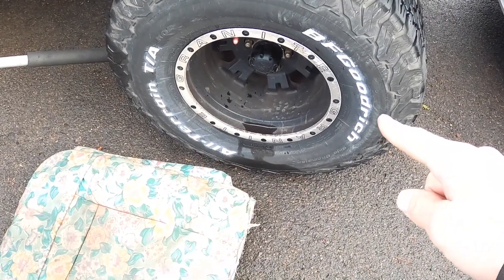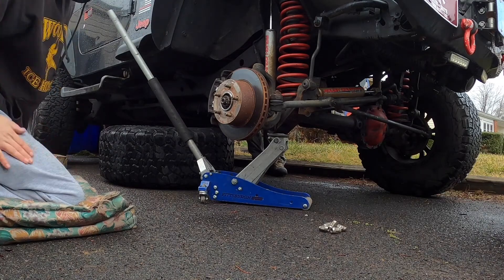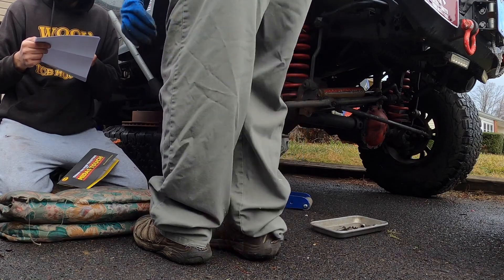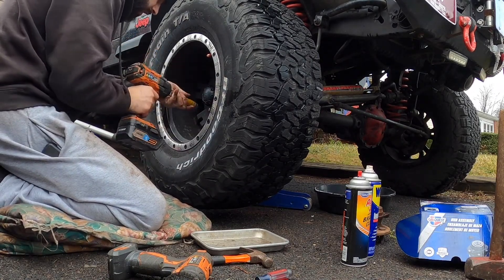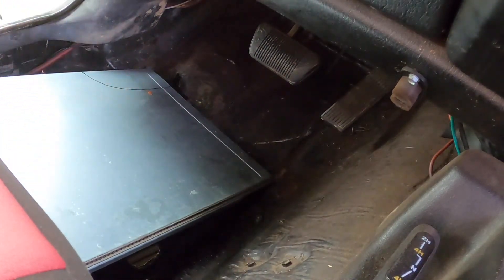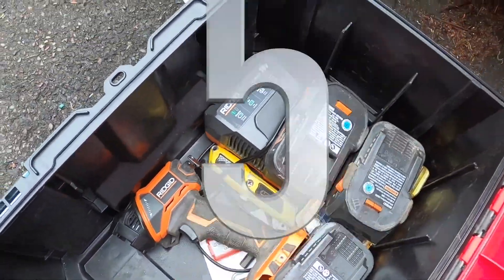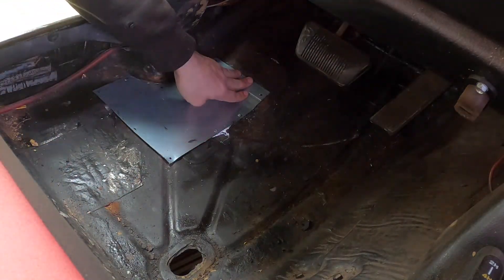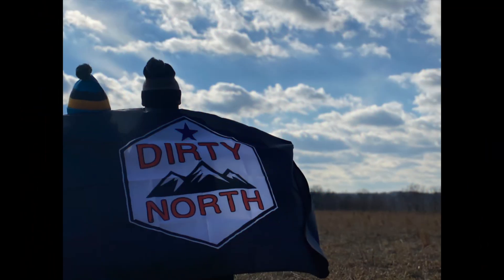Jeep Wrangler modifications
In this video Johnny shows the viewers how to change out the wheel bearing on a 98 jeep wrangler. He also mocks up a new floor board from a Microsoft donation. Ridgid tools makes an appearance.